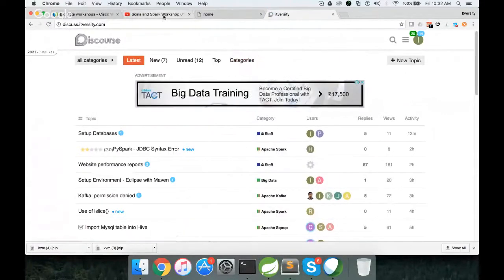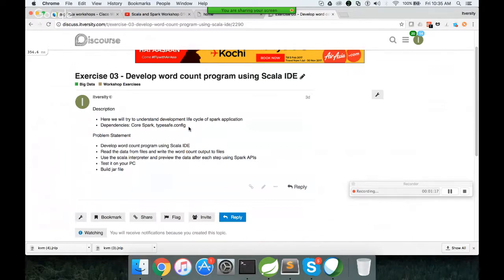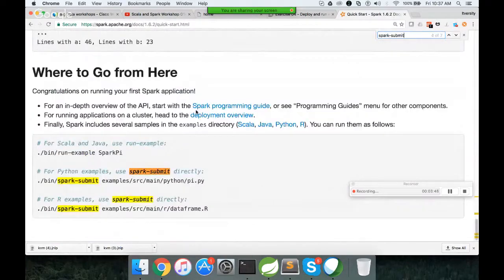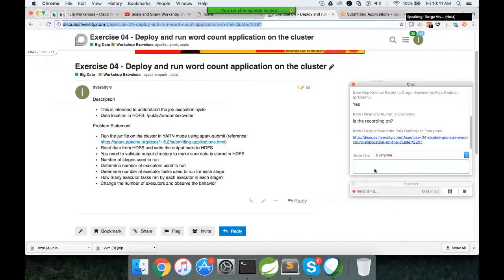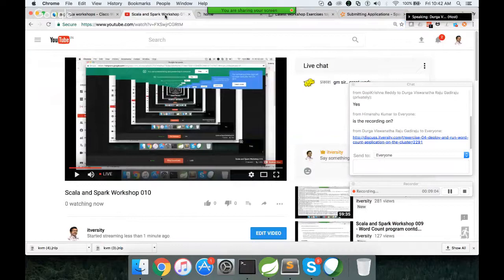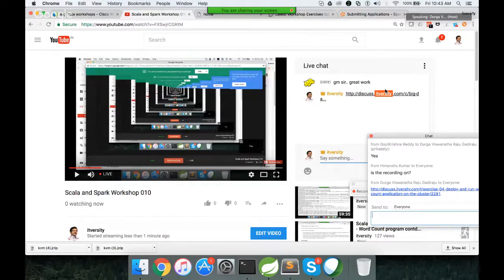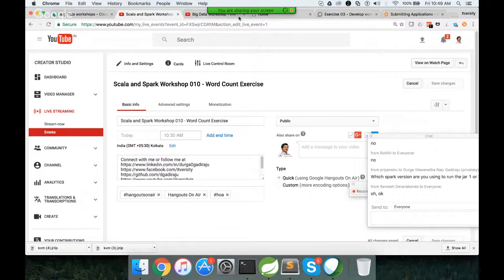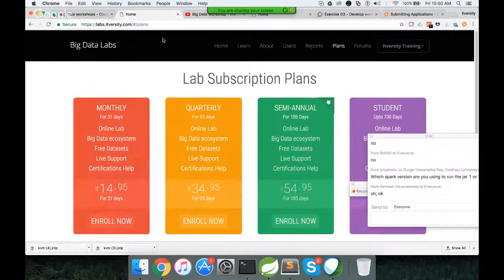Scala and Spark Workshop 010 - Word Count Exercise